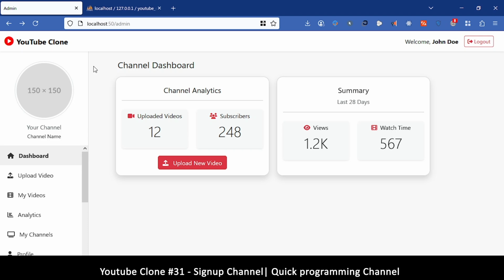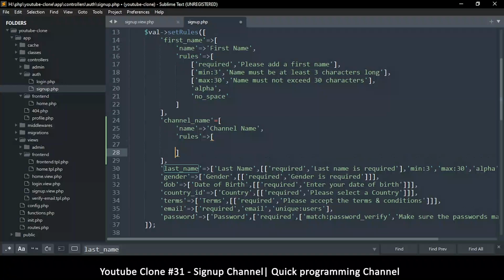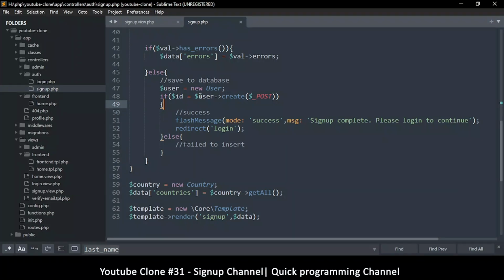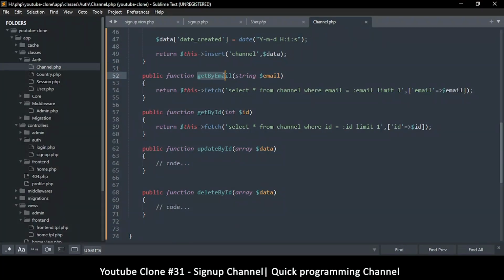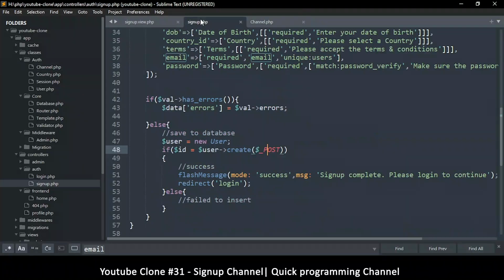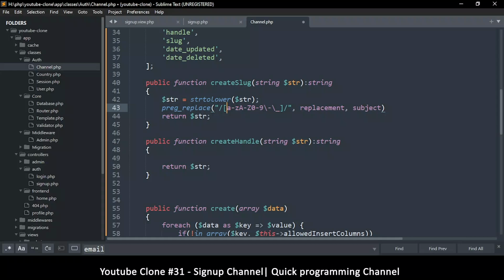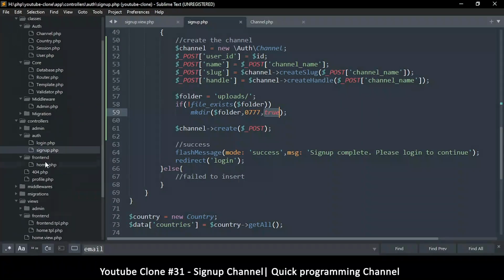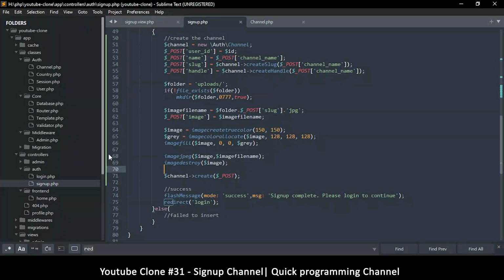Youtube Clone Website in PHP #31 - Signup Channel | Quick Programming